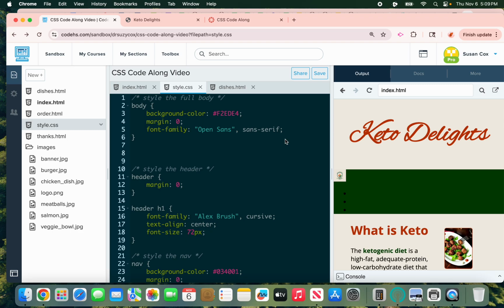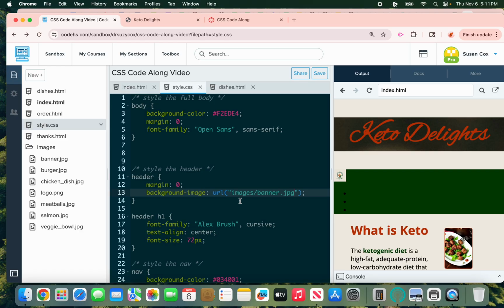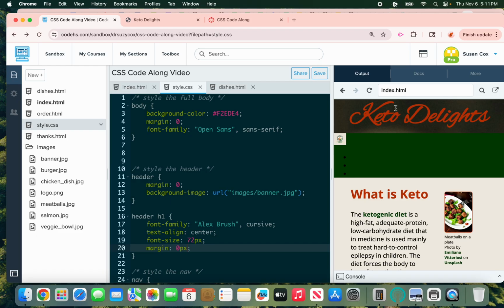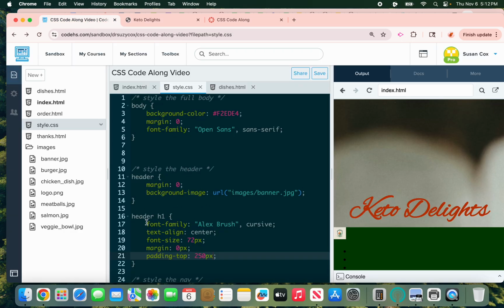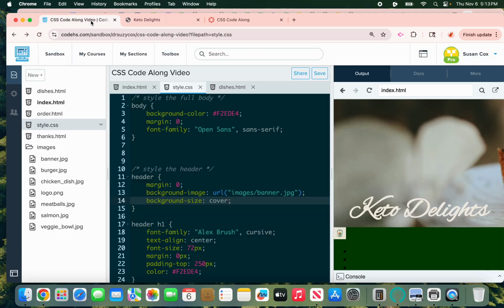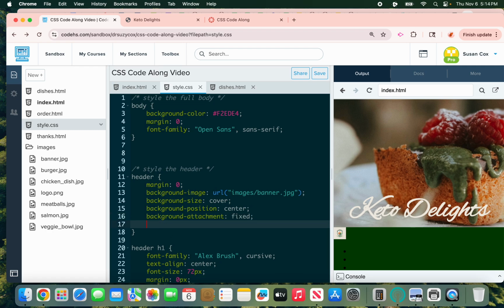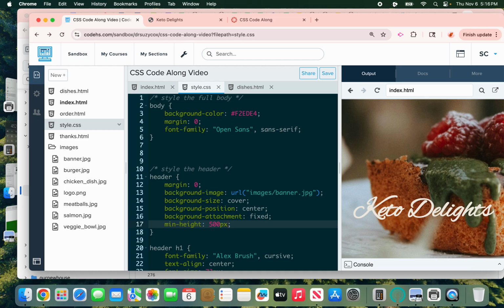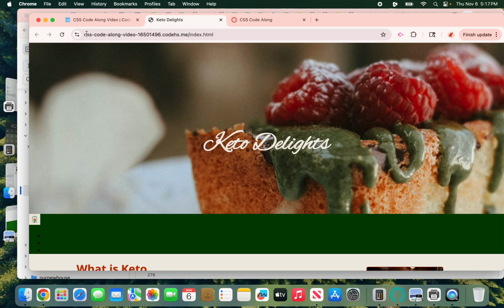Header Image with Parallax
Adding a header image with parallax scrolling for Web Development 1